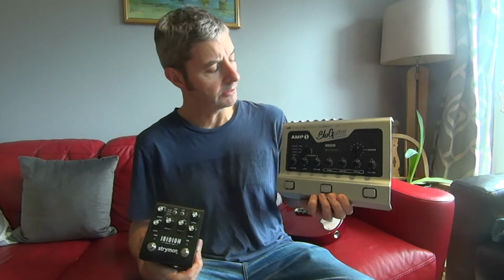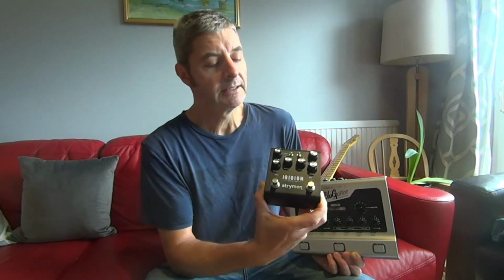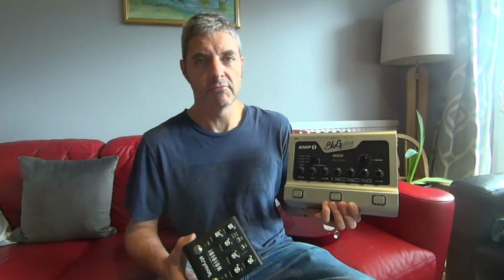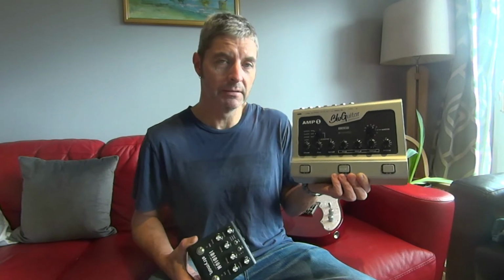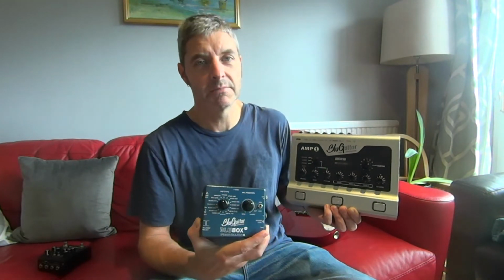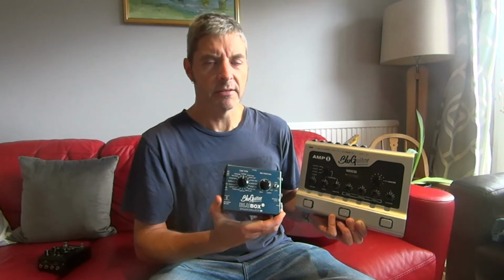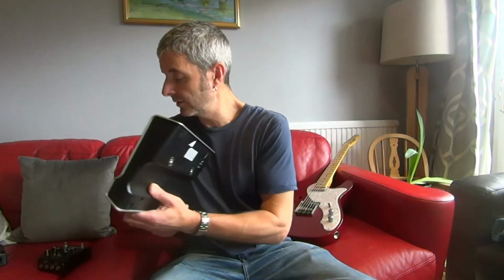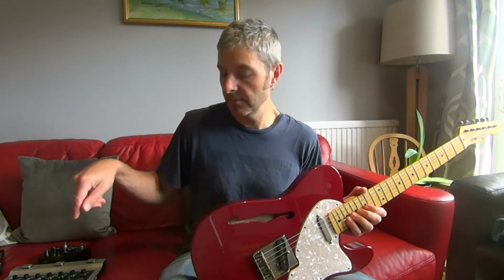Can the AMP1 Replace the Iridium for guitar recording? BluGuitar v Strymon.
Can the Bluguitar AMP1 (& BluBox) replace the amazing Strymon Iridium in my recording set up?
Here I try to find out by comparing the tones and trying to match (or get close to) the AMP1 to some of the sounds I'm familiar with on the Iridium.
INTRO 0:04
SOUNDS 5:32
CONCLUSION 24:17
I'm pretty new to the Amp1 so am unable to get too in depth with it here - I know it can do more but this is just a quick comparison to determine it's recording potential.